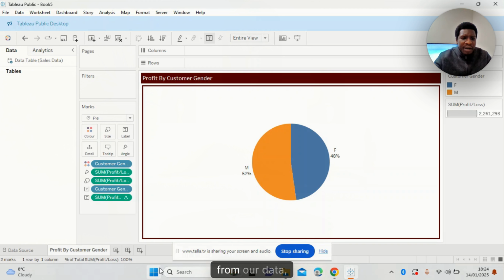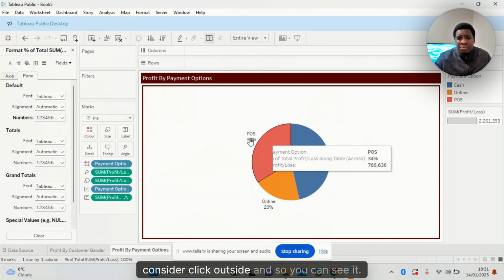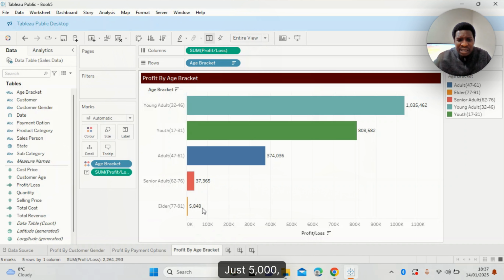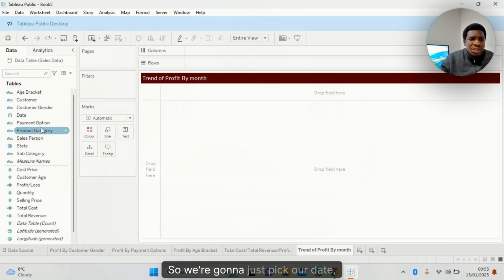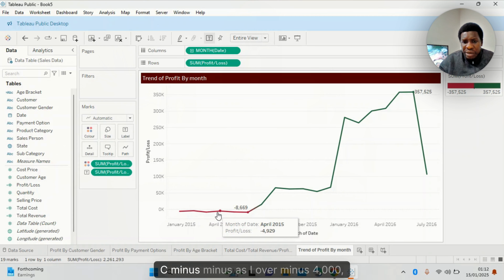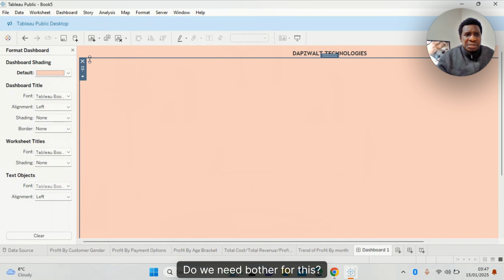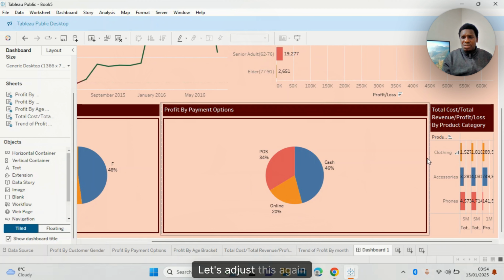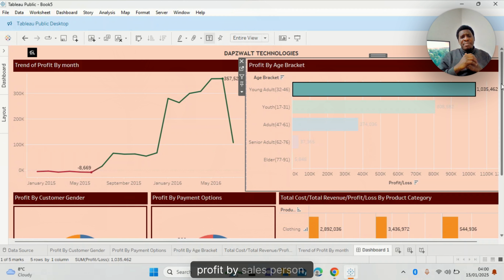Tableau Dashboard For Beginners Part 2 || tableau tutorial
tableau dashboard from start to end, tableau dashboard tutorial, tableau course, tableau project,
Unlock the power of data visualization with this beginner-friendly guide to Tableau dashboards! Learn how to turn raw data into stunning, interactive visuals in no time. Whether you're new to analytics or looking to sharpen your skills, this step-by-step tutorial is the perfect place to start. Simplify insights, impress your audience, and take your data game to the next level!"

Purchase your courses by clicking the AnalystBuilder link below-